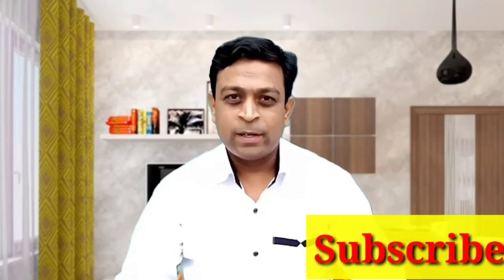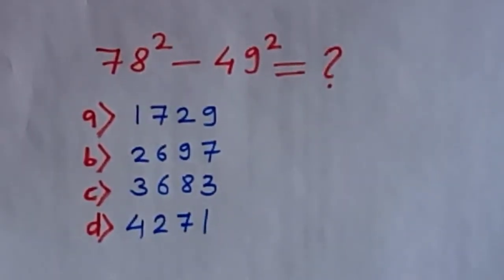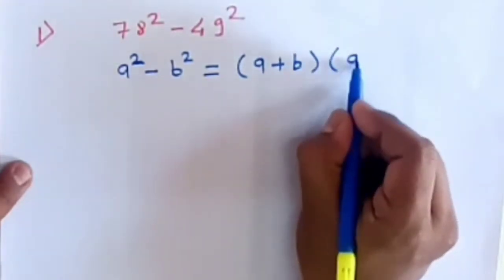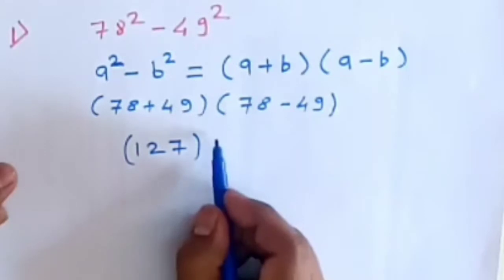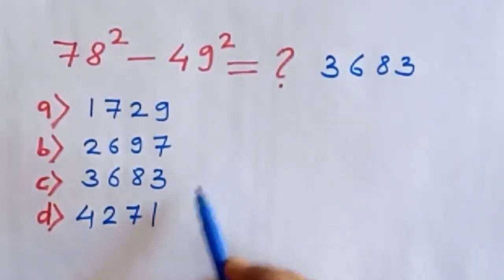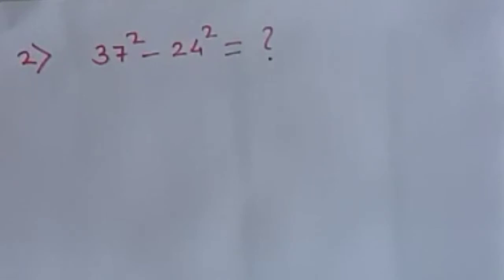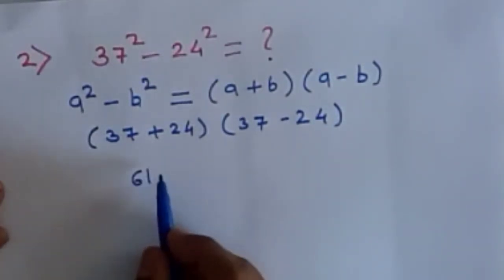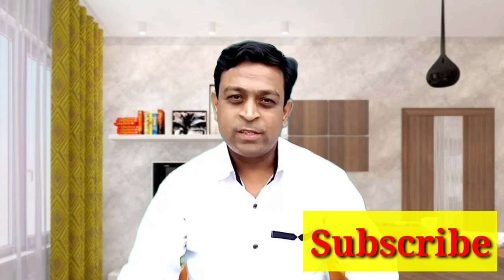subtraction of squares for competitive exam